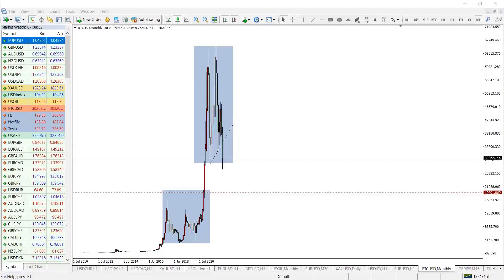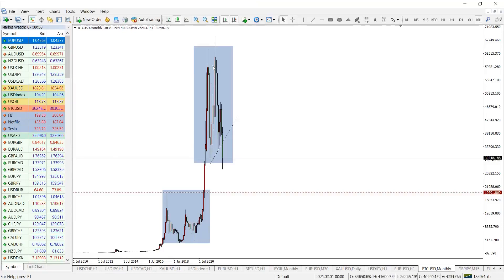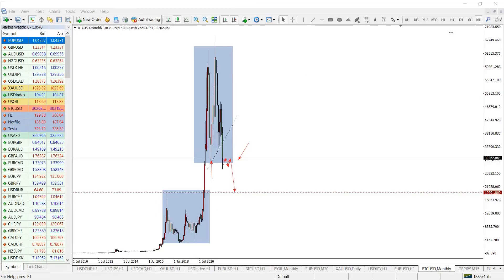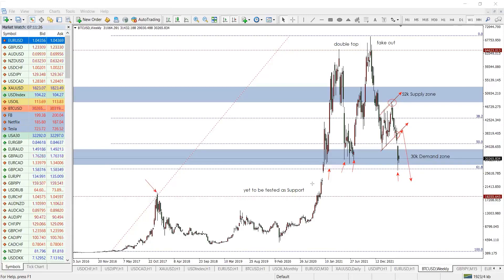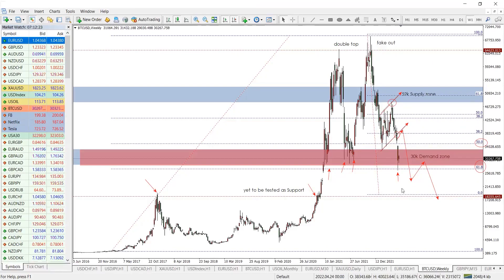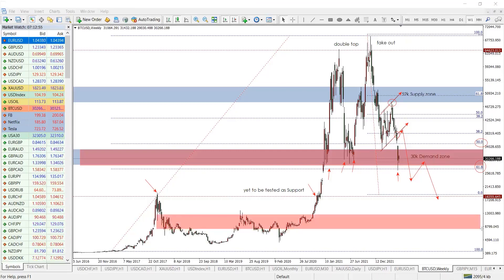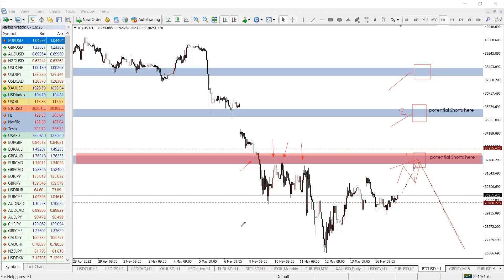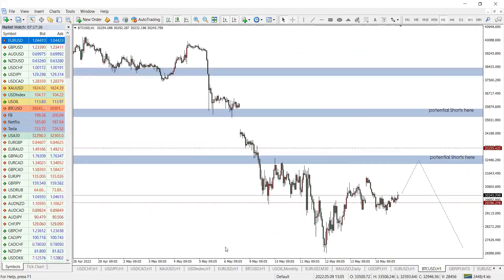This Is A No Brainer On The Bitcoin Market Prediction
The Cryptos are nose-diving .

Open a demo/live account with a well regulated broker